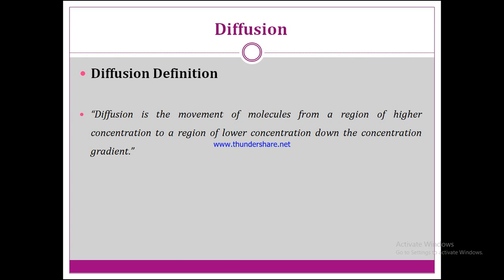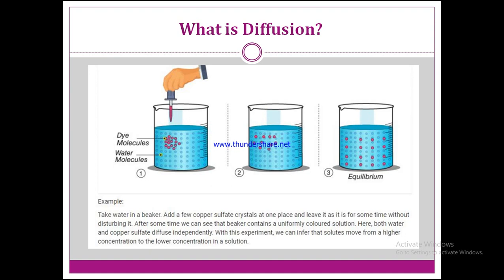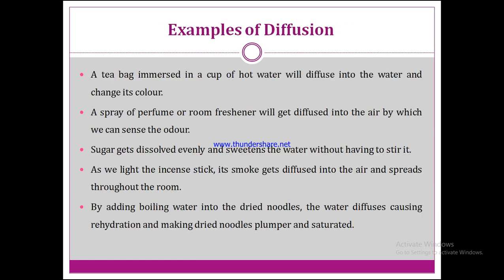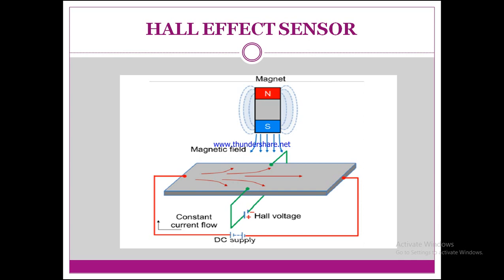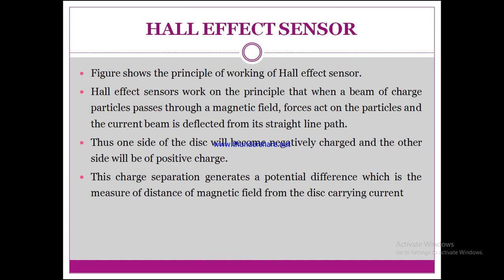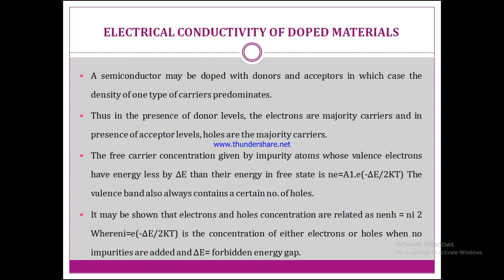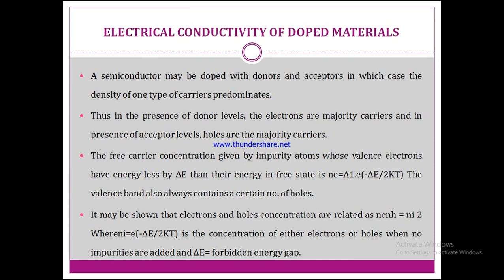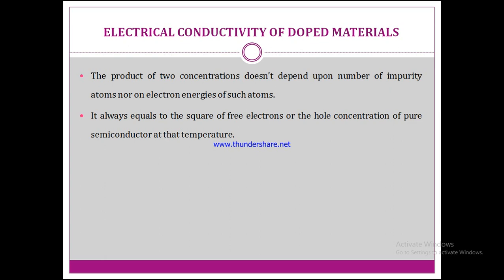Electronic Engineering Materials- Unit-04-Semiconductor Materials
Unit-04-Semiconductor Materials